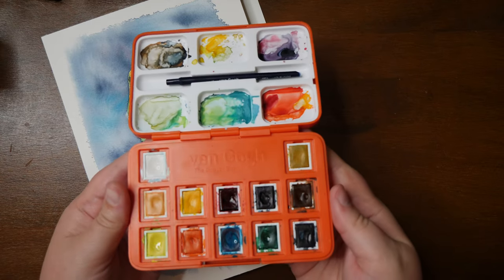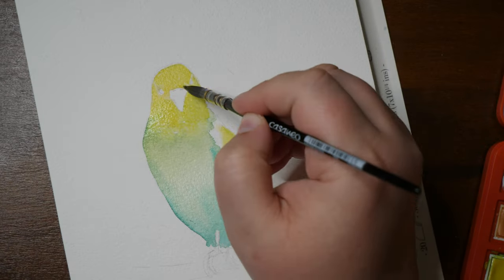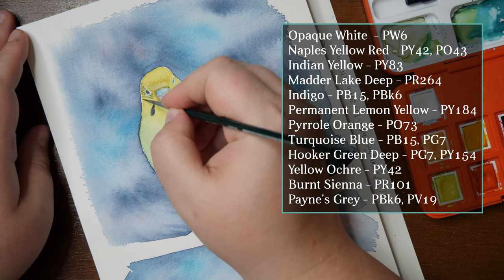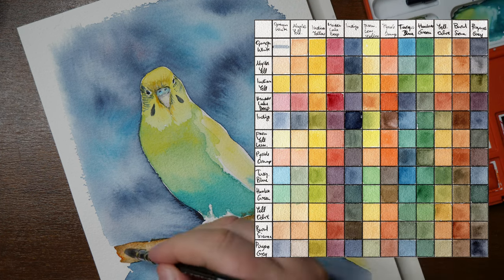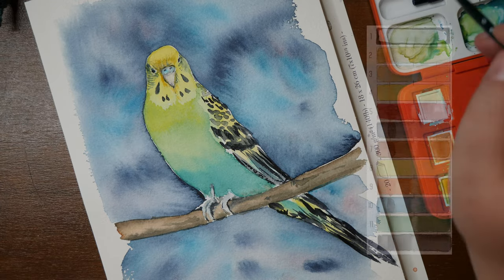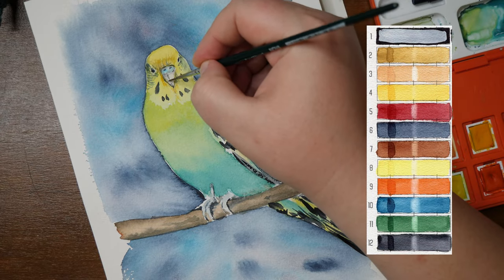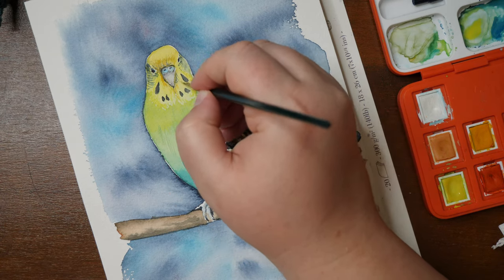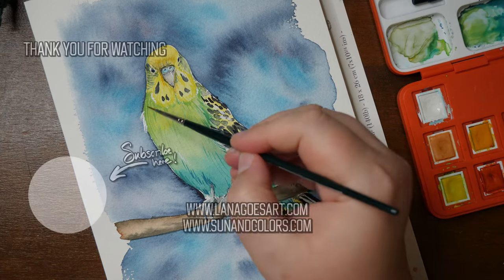A Van Gogh palette inpired by Van Gogh... why is it special? [Review]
That orange Van Gogh palette felt so special as it was inspired by Van Gogh's art and this made me so curious. So in this review I ask myself, what is special about it and whether it's a good palette indeed.

(Including a gallery with mixing charts and swatches from different tests and reviews.)

Link to the palette on the Royal Talens site (found it after the video was finished):

Content:
00:10 introduction to Van Gogh's orange palette
00:50 layout of the orange Van Gogh palette
01:20 opinions on the brush included in the palette
02:00 colour selection of the orange Van Gogh palette
03:00 possible primary triad
03:30 mixing chart of the Van Gogh palette
04:20 thoughts on the colour selection and Van Gogh's art style and pigment choices
06:00 transparency test
07:10 lifting and glazing test
07:36 dispersion test
08:10 conclusion - is the palette worth buying?

Art supplies